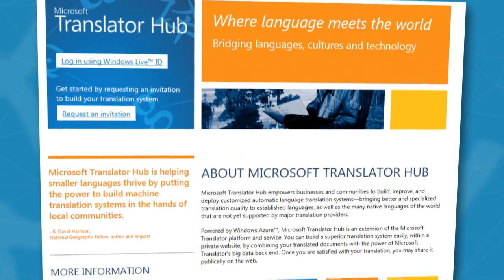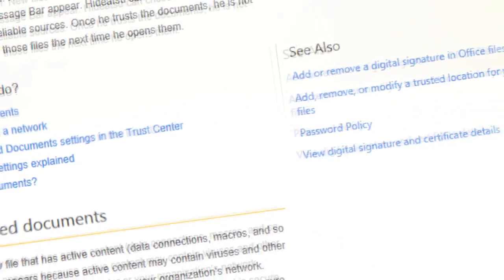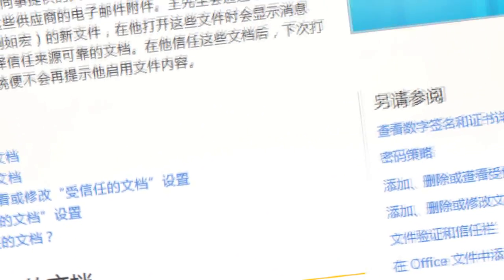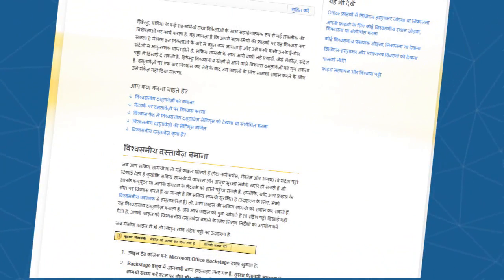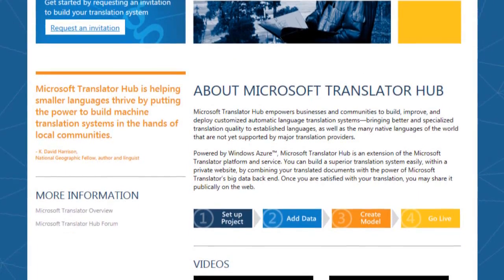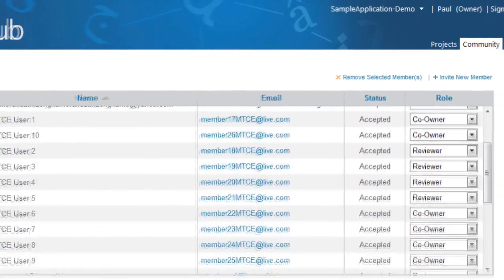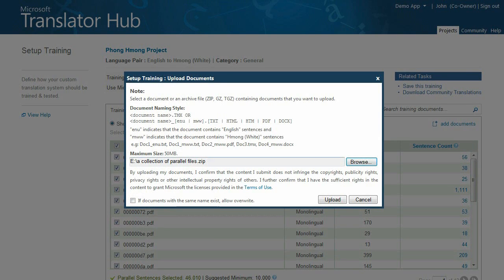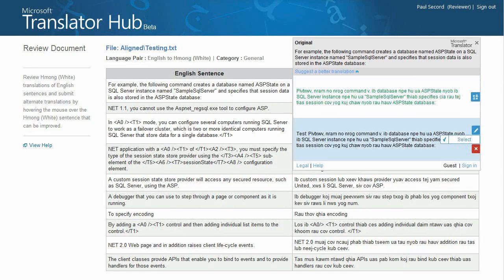Microsoft Translator Hub | Getting Started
Kristin Tolle, director at Microsoft Research Connections, explains how Microsoft Translator Hub is used to create translations between two languages.